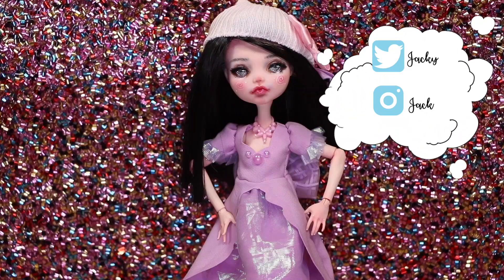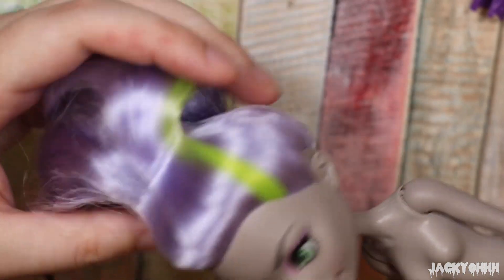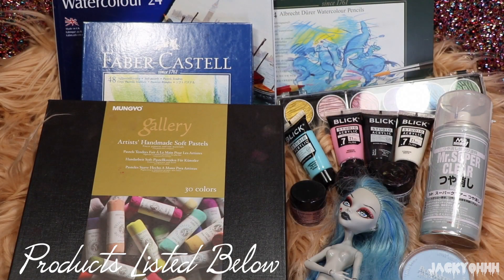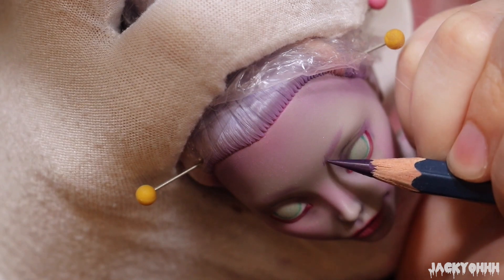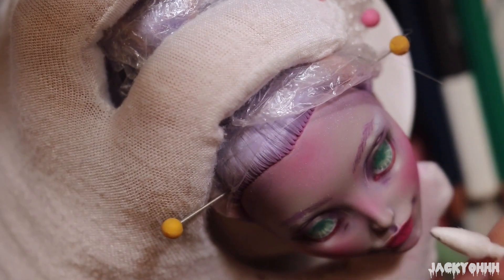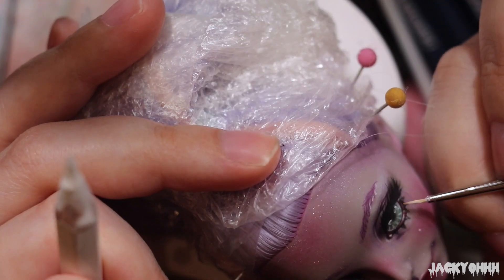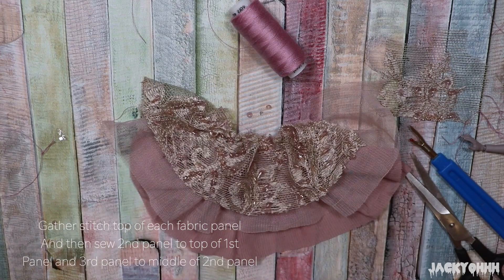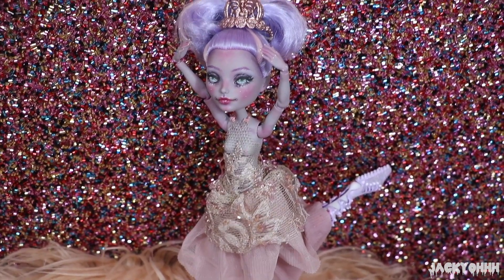DOLL REPAINT ! Ballerina Custom Monster High Doll Moanica D'kay OOAK • JackyOhhh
Hullloooo. I picked up this Monster High Ballerina ghouls Moanica D'Kay doll off of amazon and she inspired me to give her a repaint! ive actually been really into the monster high and ever after high reboot dolls lately so ive picked up quite a few of them. anyway hope you guys like my ballerina doll repaint!

materials mentioned:

monster high ballerina ghouls Moanica d'kay doll
extra strength nail polish remover
blick acrylic paint
black acrylic yarn
coliro artist mica pearl watercolor paint in rainbow
faber pastel soft pastels
mungyo handmade soft pastels
faber castell 24 count watercolor pencils
Derwent 24 count water color pencils
pearlex powders
mister super clear Matt
liquitex matte varnish
sanding paper